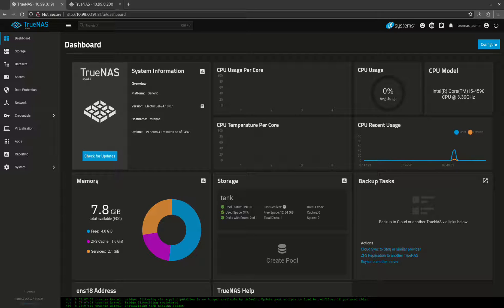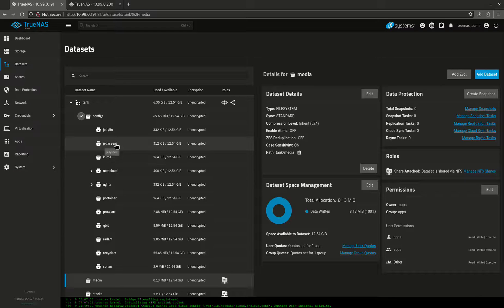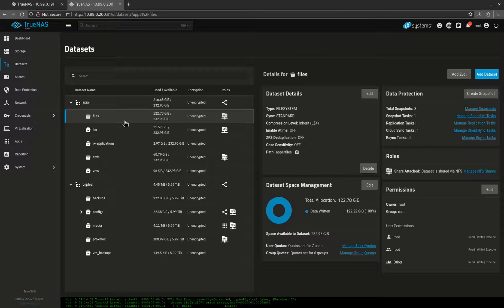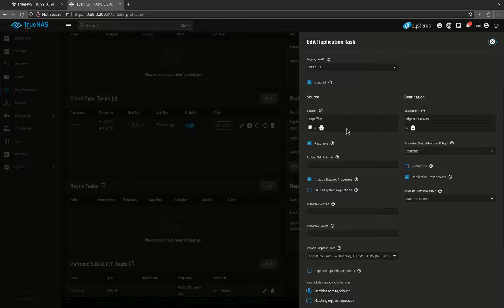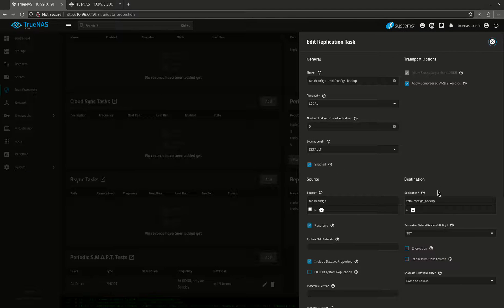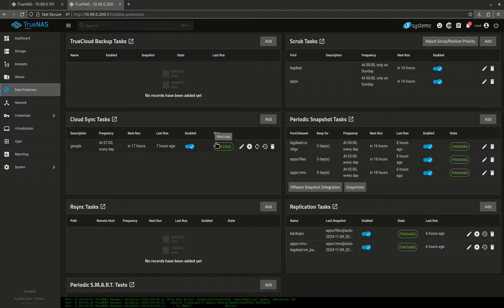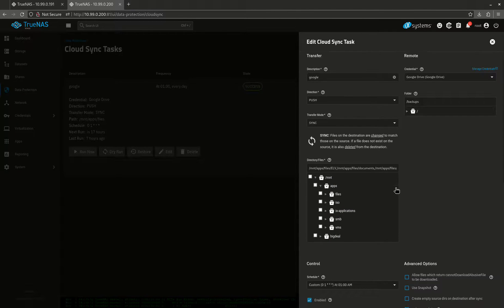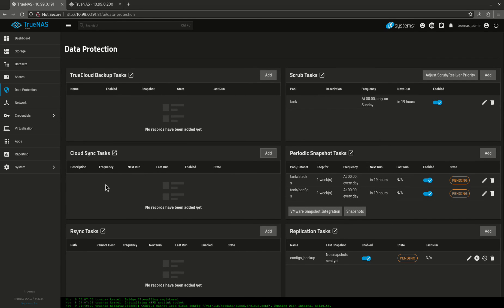Data Protection and Backups on TrueNAS Scale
This video demonstrates how to use the Data Protection available in TrueNAS Scale Electric Eel 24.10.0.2. I will go over how to do snapshots, scrubs, SMART tests, replication tasks, and cloud backup.

Remember to use a 3-2-1 backup scheme where you can:
3 copies of your data
2 different storage mediums
1 of them is offsite

And remember: RAID is not a backup! RAID is a way to safeguard your data from a failing drive and nothing more